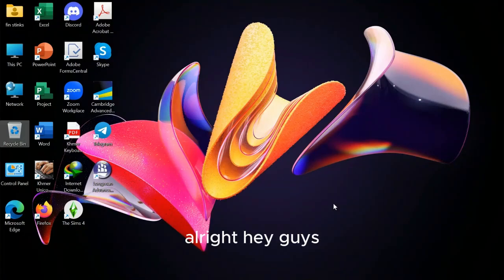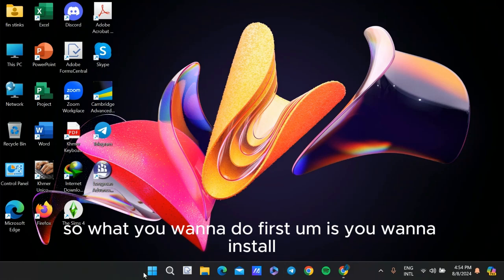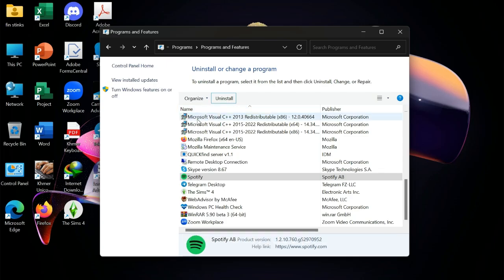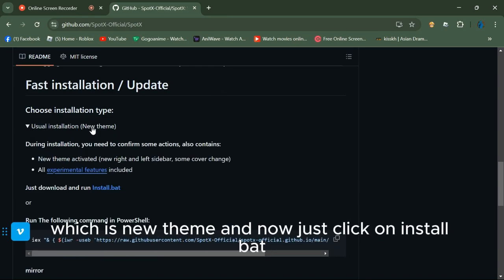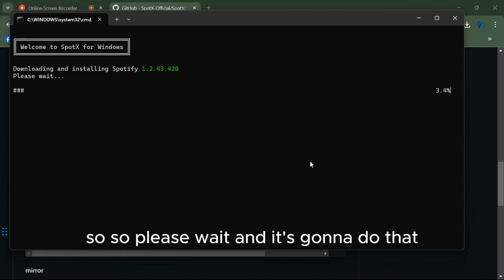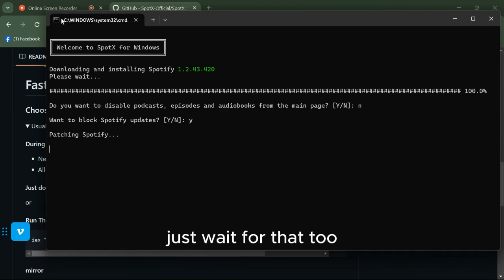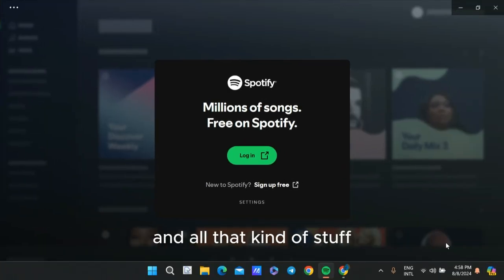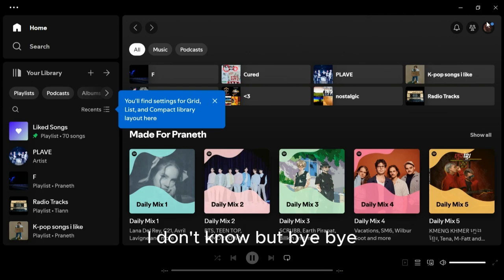How to block spotify ads 2024 on PC! (Not premium)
Resources:
-Capcut
-Screen recording online